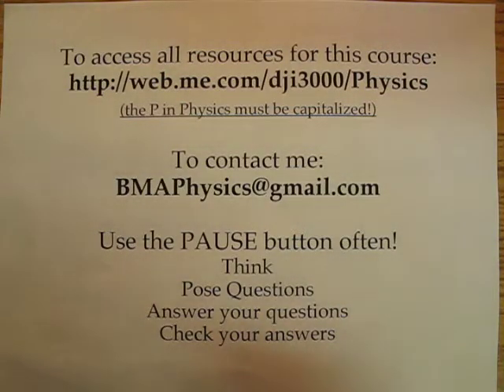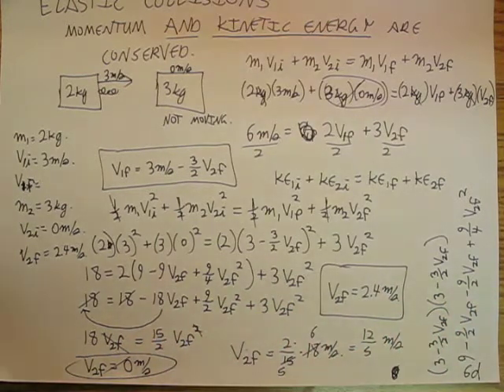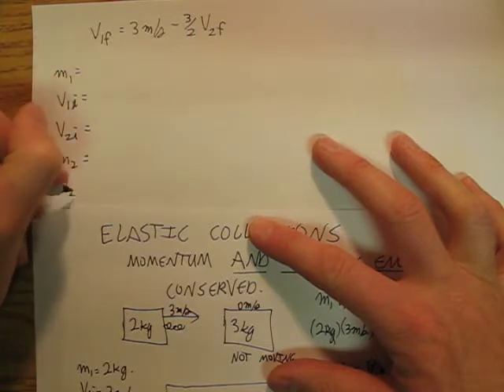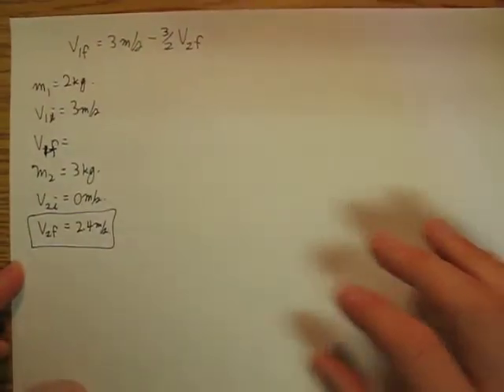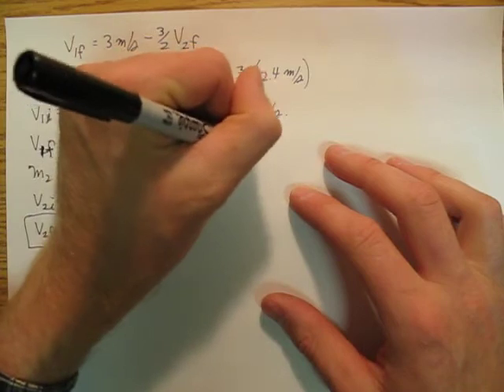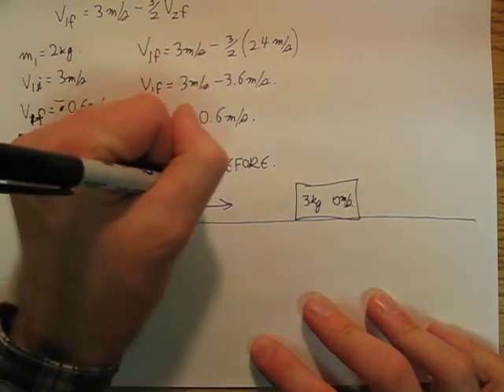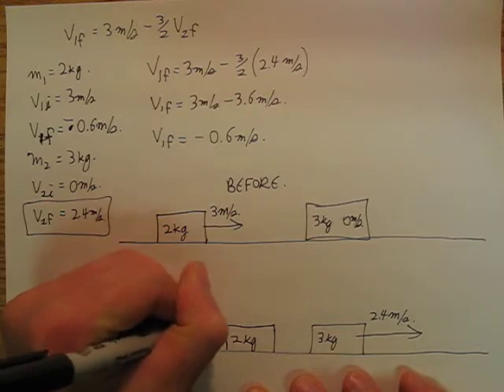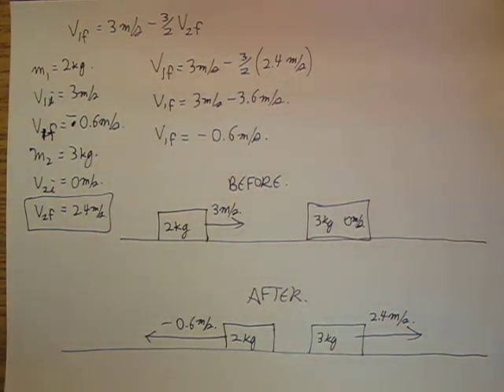BMAPhysics 6e Analyzing elastic one dimensional collisions.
Analyzing elastic one dimensional collisions.